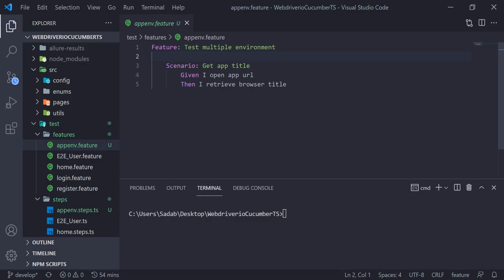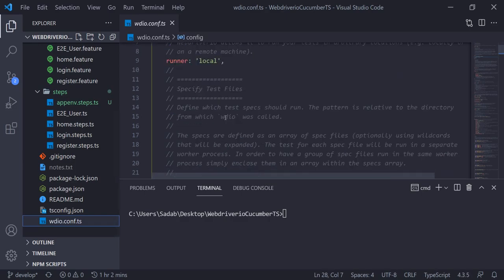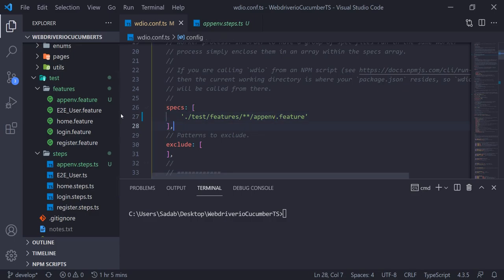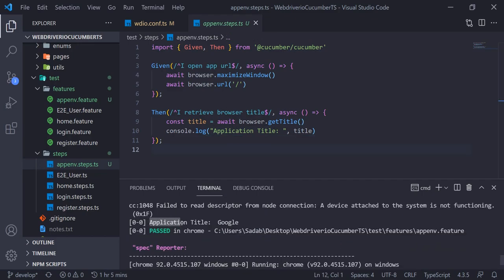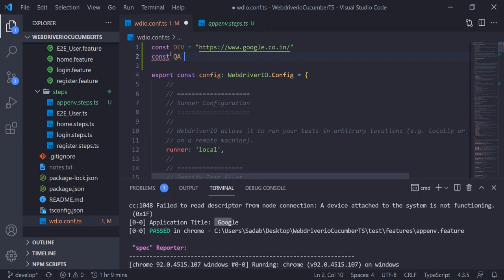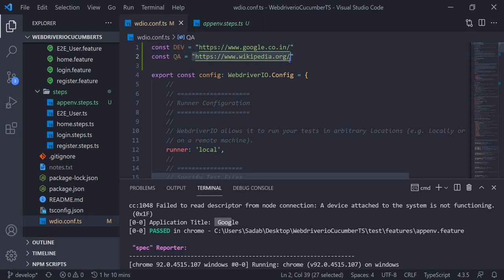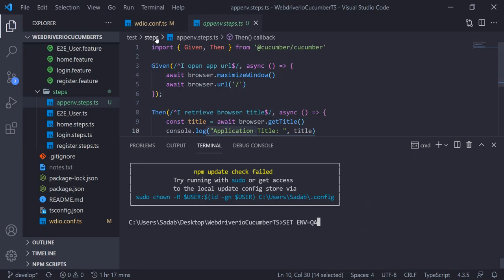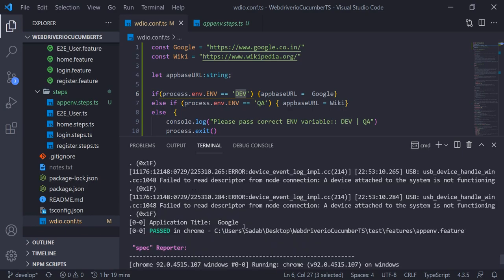Part11: WebdriverIO with TypeScript - Multiple Environment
In this video, We will see how we can manage multiple environment, pass env variable from commandline

In this tutorial series, we will be building a fully functional test automation framework in TypeScript using WebdriverIO and integrate our tests with Cucumber, Allure Report.

Command to set ENV:
set ENV=DEV   (windows cmd)
$env:ENV = "DEV"   (powershell)